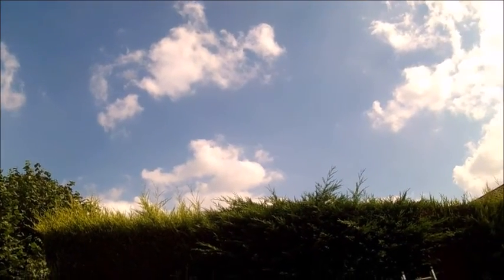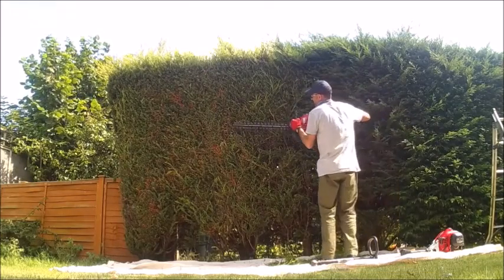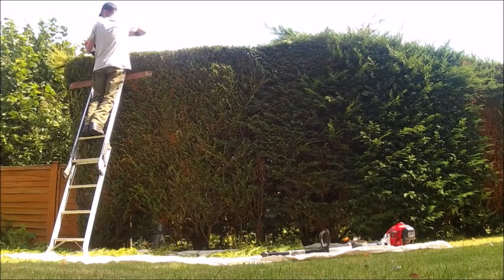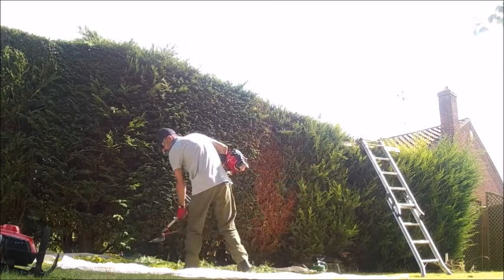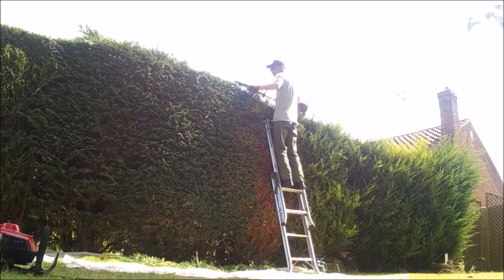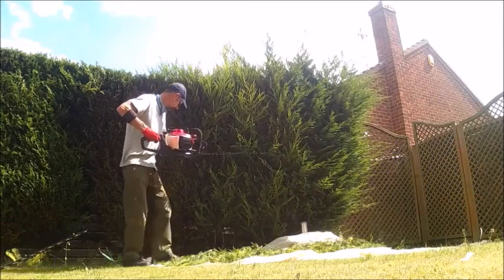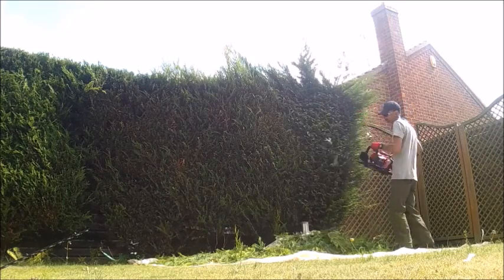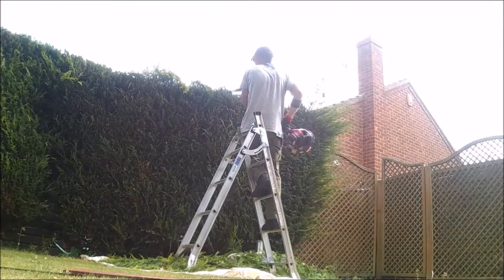small wonky conifer hedge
a wonky conifer hedge